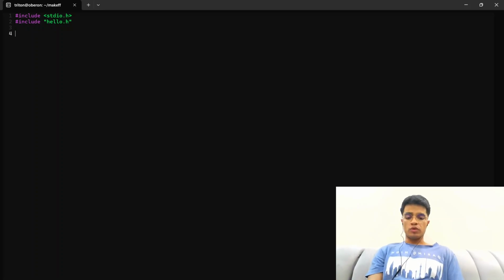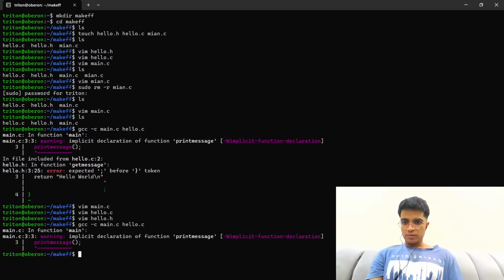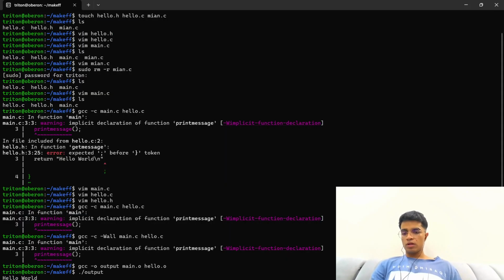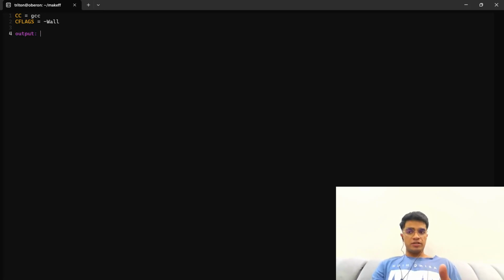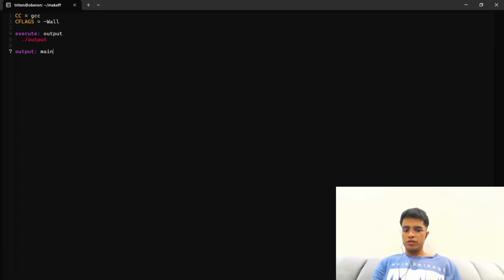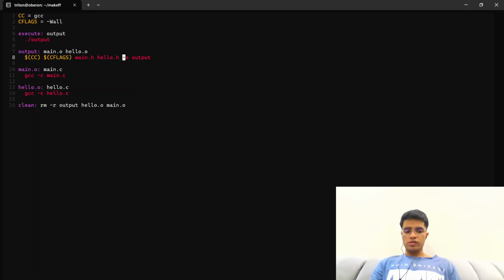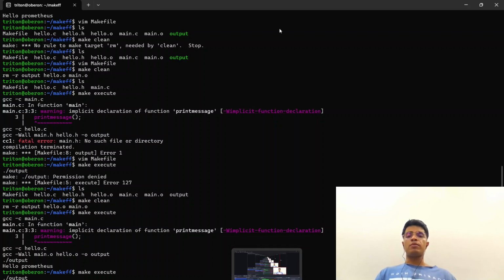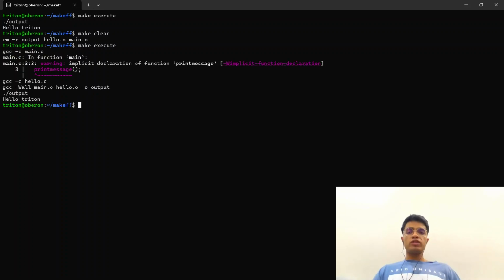How to create Makefiles for C projects